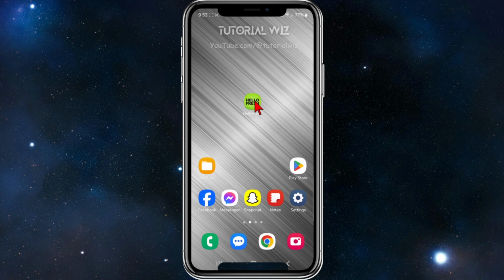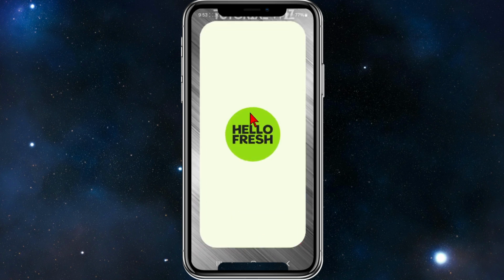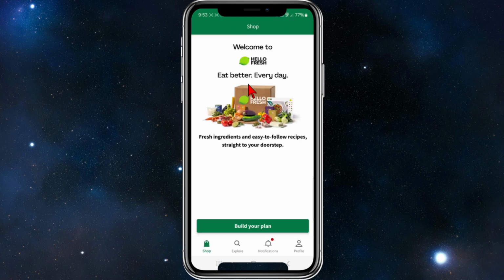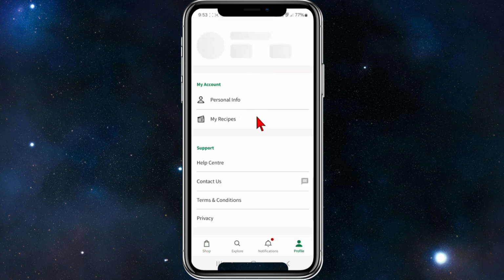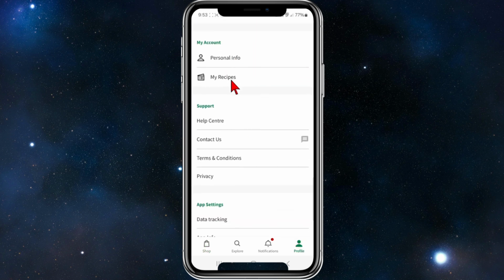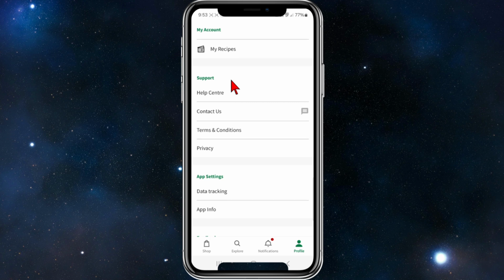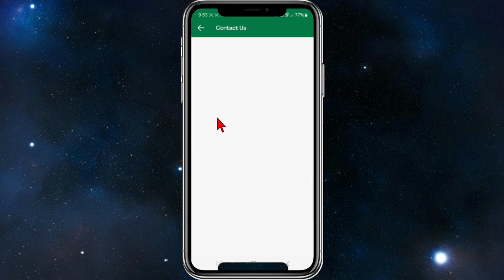How to Contact HelloFresh Customer Service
In this video, I’ll show you how to contact HelloFresh customer service. I’ll guide you step-by-step through the various methods to reach their support team, ensuring you get the help you need for your HelloFresh inquiries. Follow along to discover the best ways to connect with HelloFresh customer service!